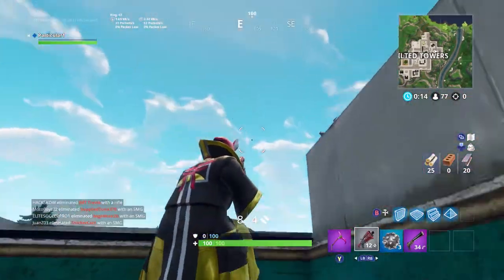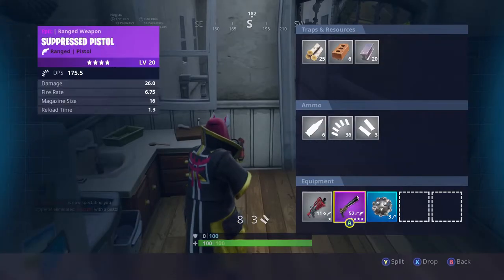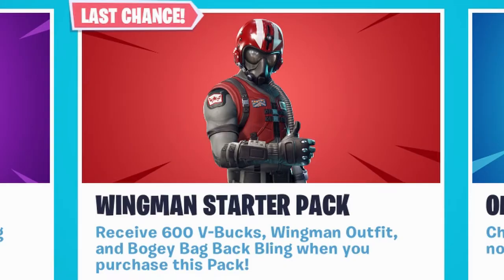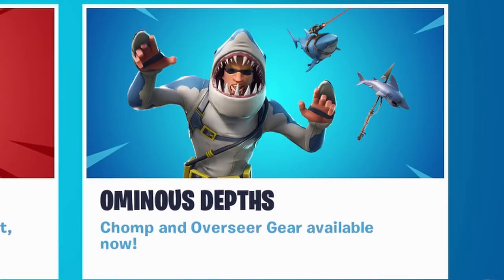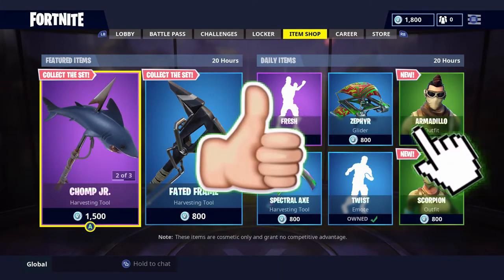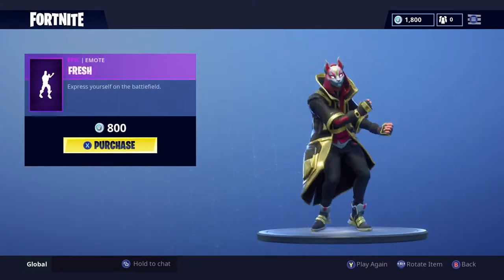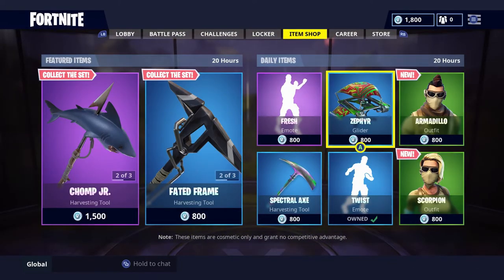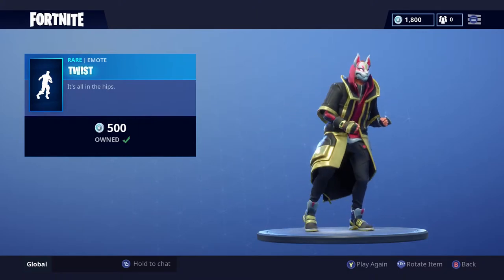NEW SHOCKWAVE GRENADE!!!!